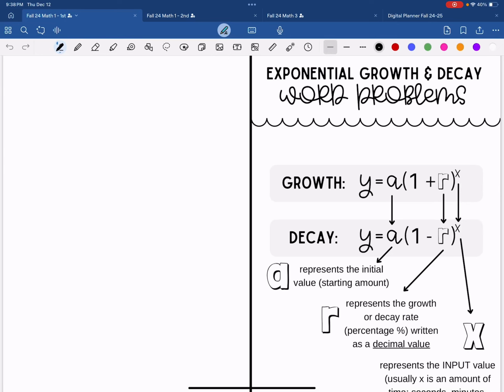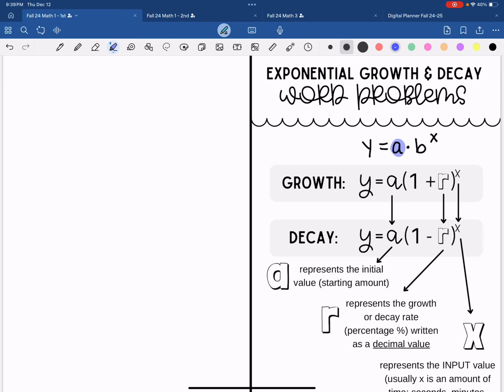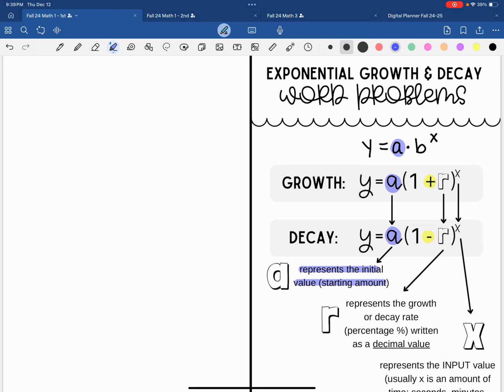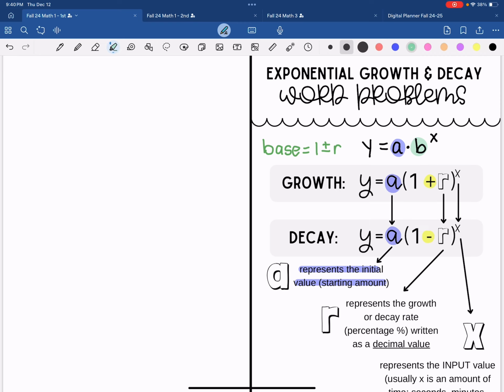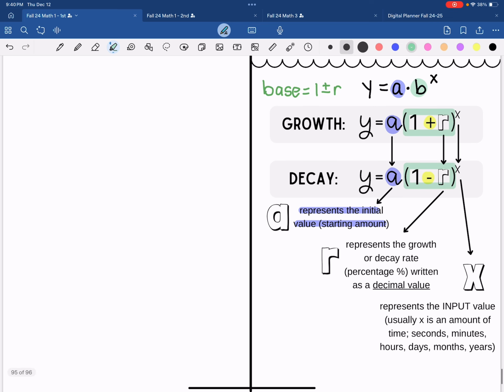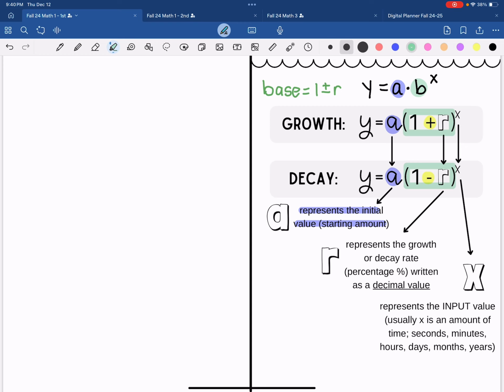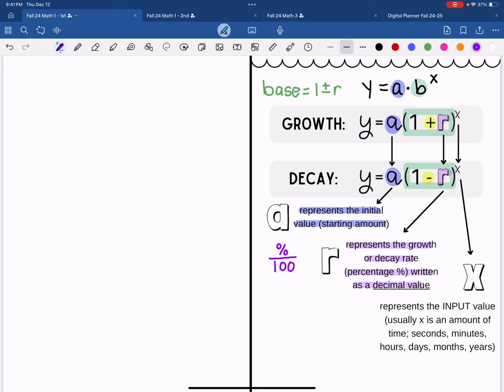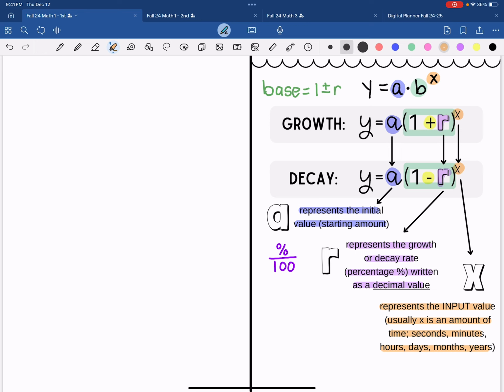Exponential Growth and Decay Intro